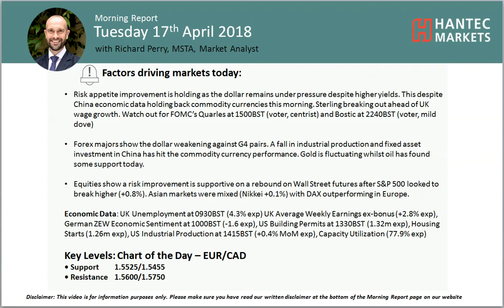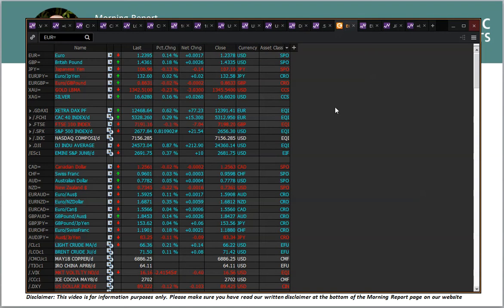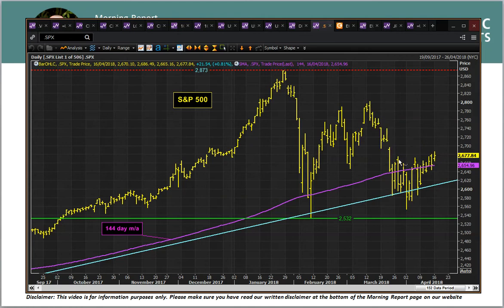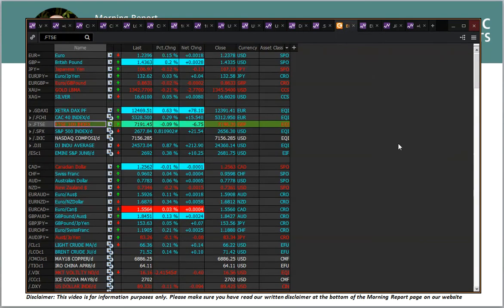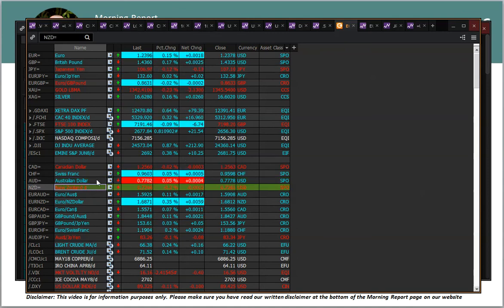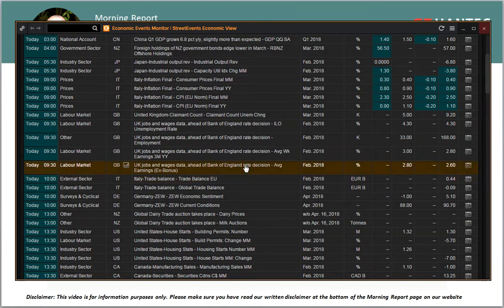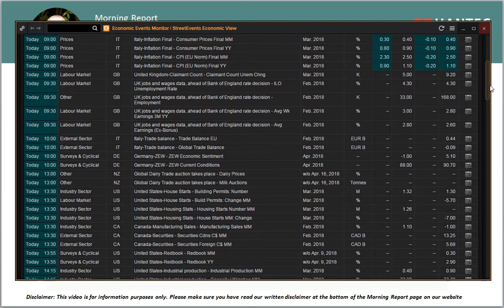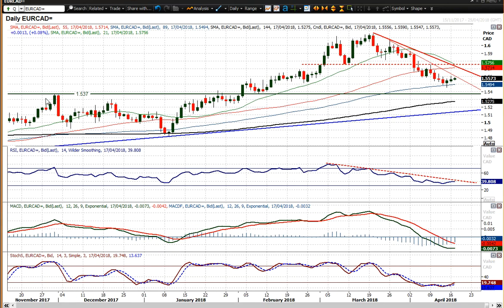Market Commentary - Hantec Markets 17/04/2018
How are markets reacting to renewed risk appetite and China data? The chart of the day is EUR/CAD